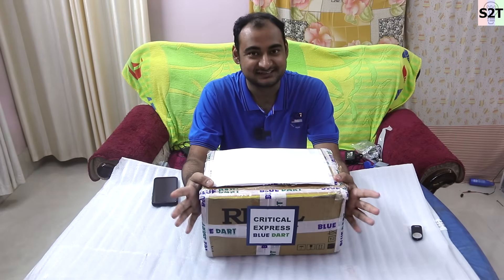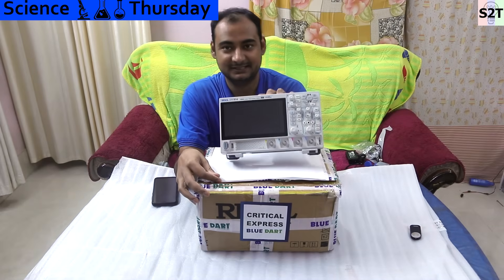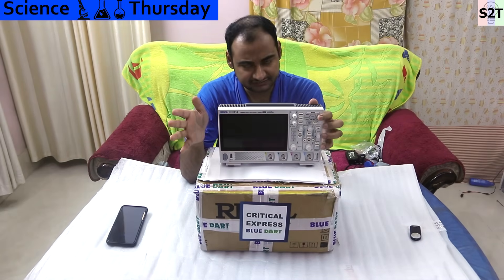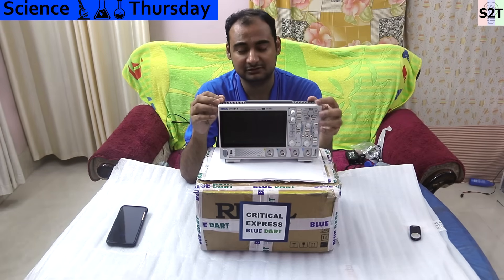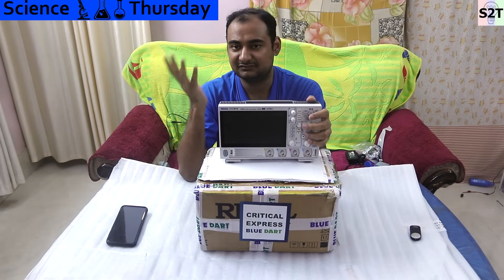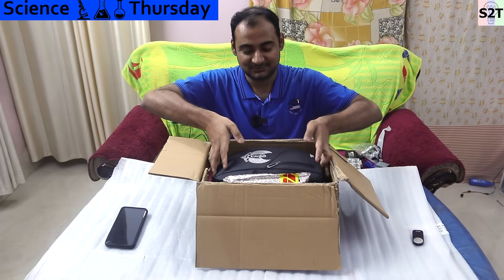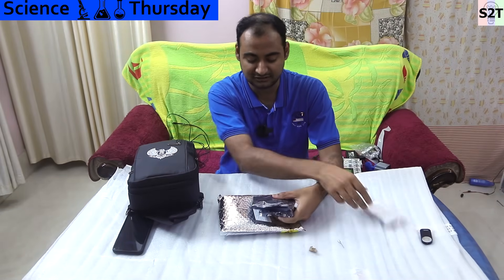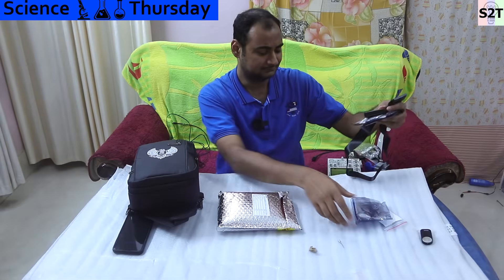Unboxing of Rigol MHO98 1GHZ Oscilloscope {Science Thursday}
Instagram             hellyork

We are taking a sneak peek at MHO98

Price 2 Lakh to 2.5 Lakh